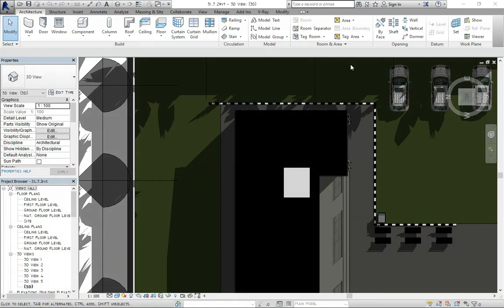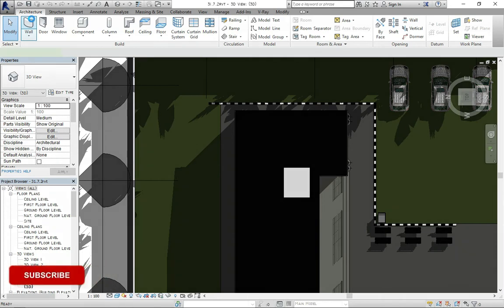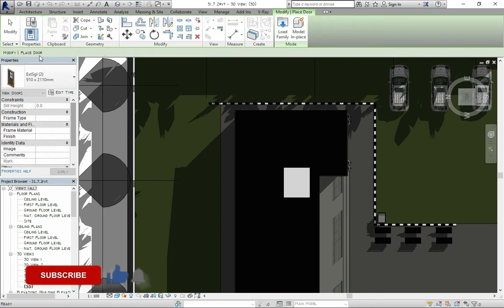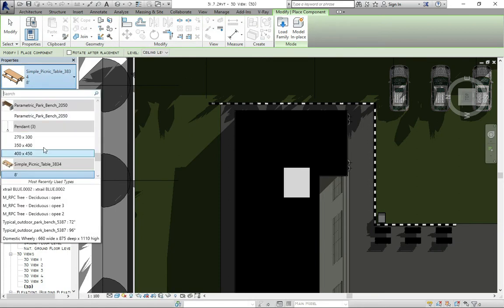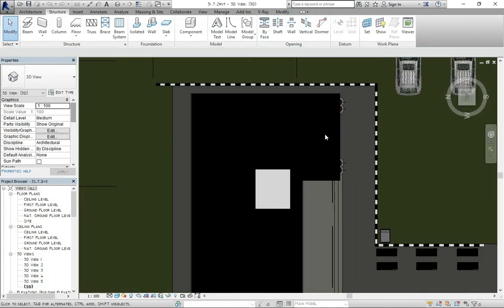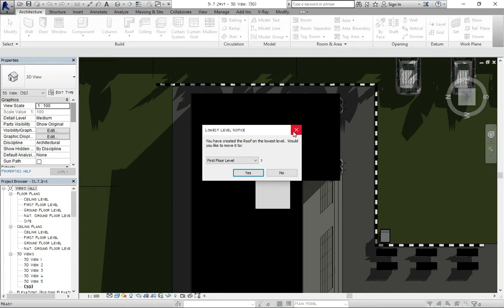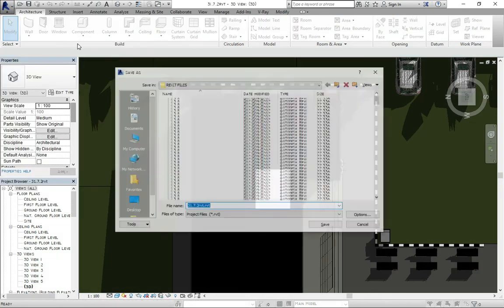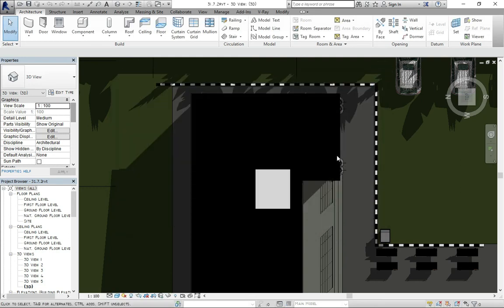How YOU Can MODEL Anything FASTER In REVIT - Easy Tips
How to get faster at Revit! with this single tip, tricks, and things you can do today to become more efficient when working in Revit. This video is all about how you can increase your workflow in Revit architecture